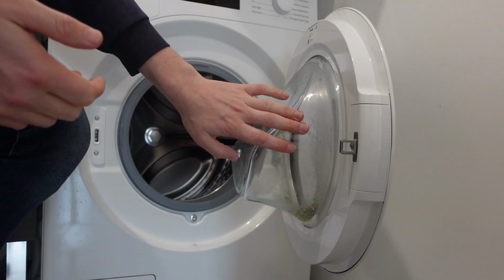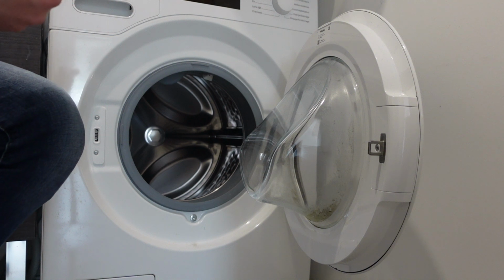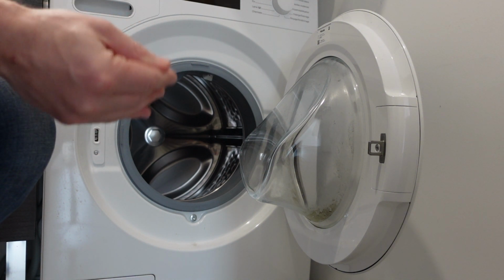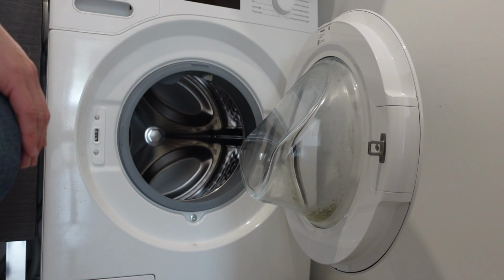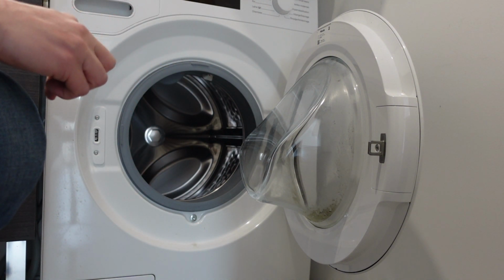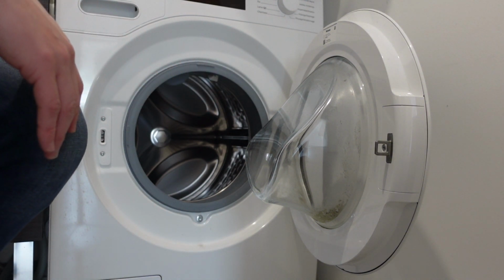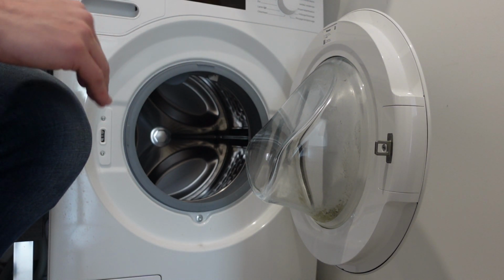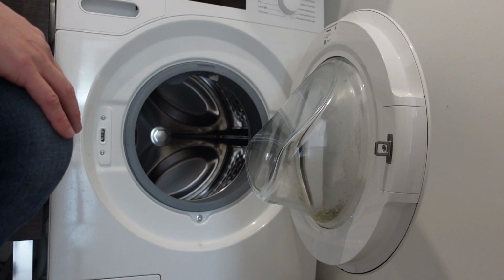E31 Error on GE Washing Machine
If your General Electric front loader washer is displaying an E31 error and your are wondering what it is and how to fix it, this video gives you some information for the GE E31 washing machine error.